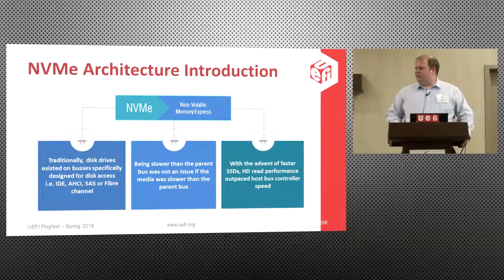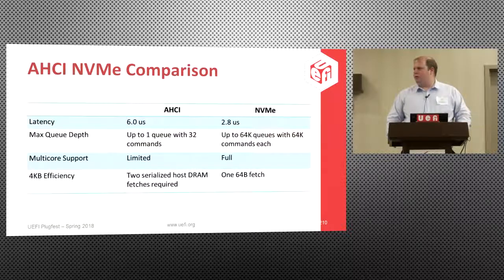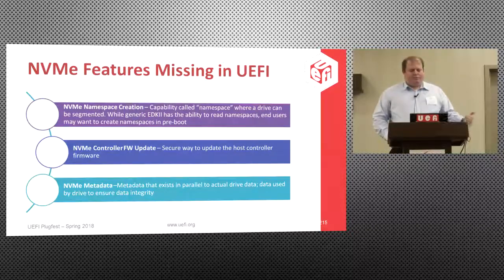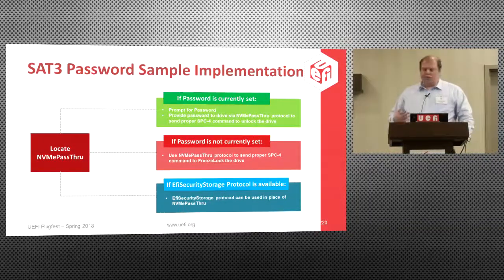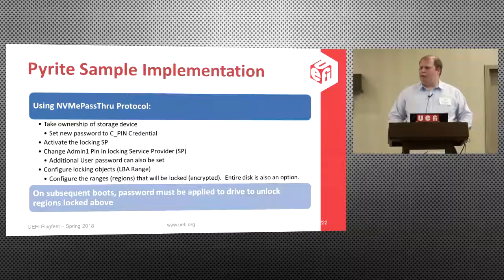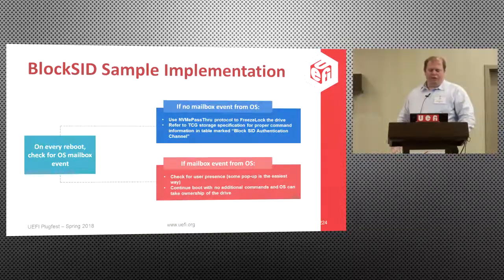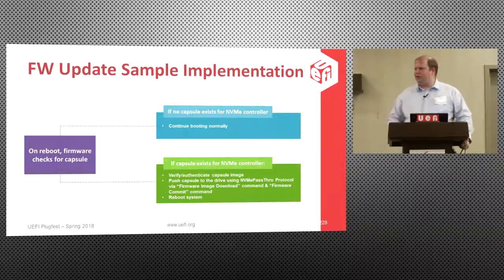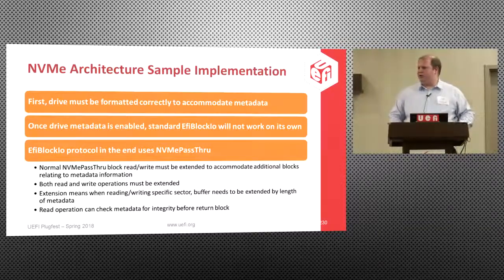Enabling Advanced NVMe Features Through UEFI - Zachary Bobroff (AMI)